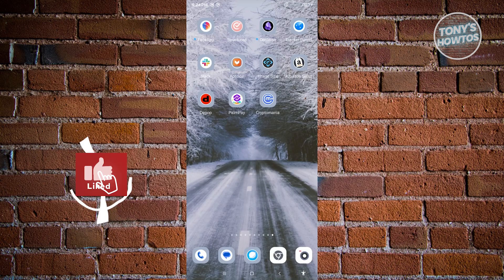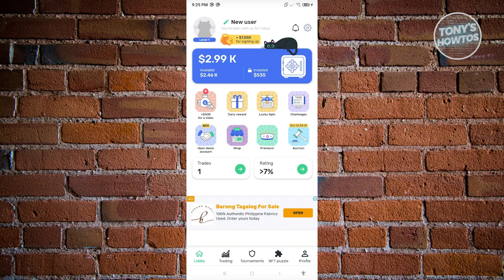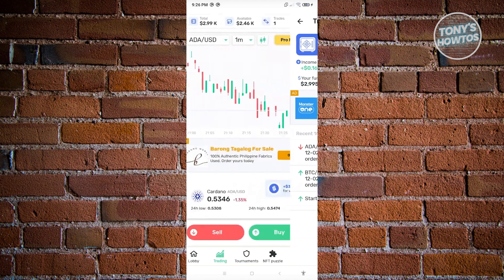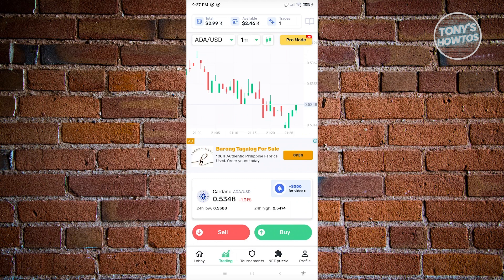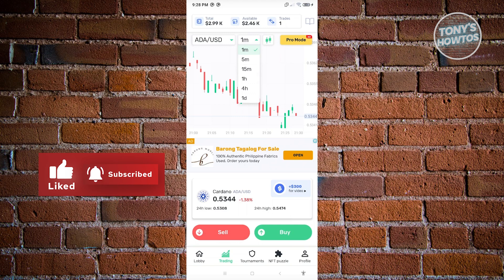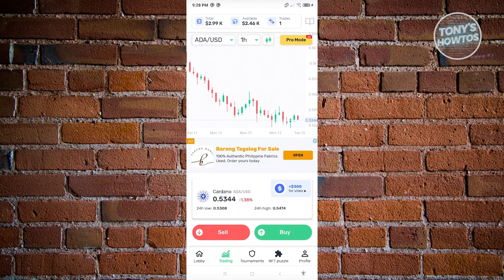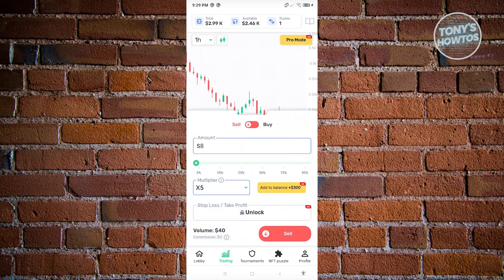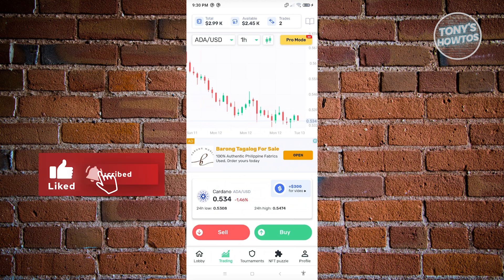How to Use Cryptomania App | Cryptomania Trading Simulator (Tutorial for Beginners, 2026)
In this video I show you How to Use Cryptomania App | Cryptomania Trading Simulator (Tutorial for Beginners) in 2026. The quick and easy tutorial how to trade on cryptomania trading simulator. Do you want to know step by step how to download, install and play cryptomania trading app in 2026? Yes? Great!